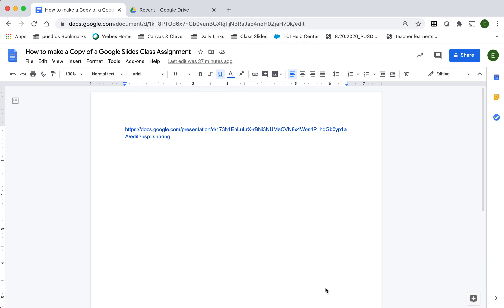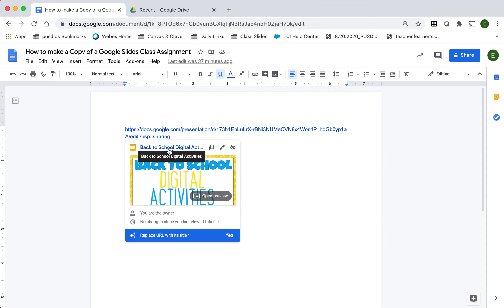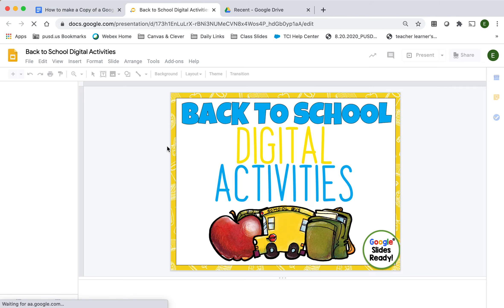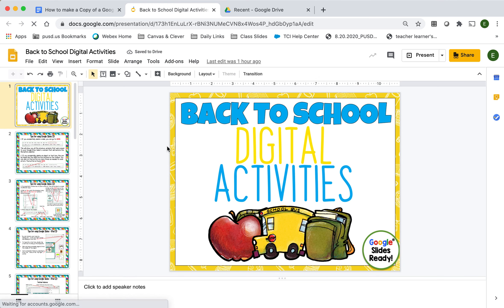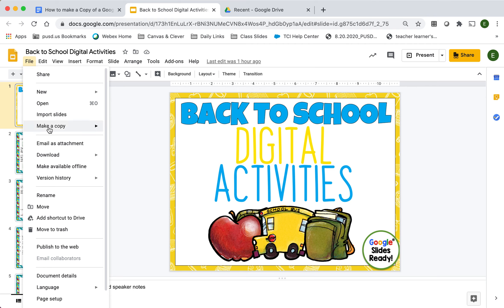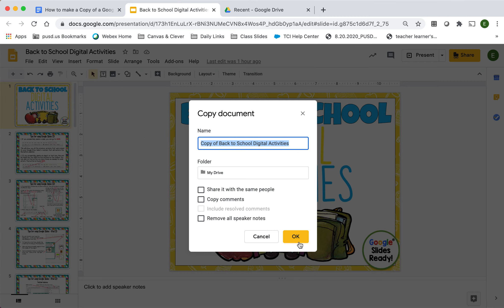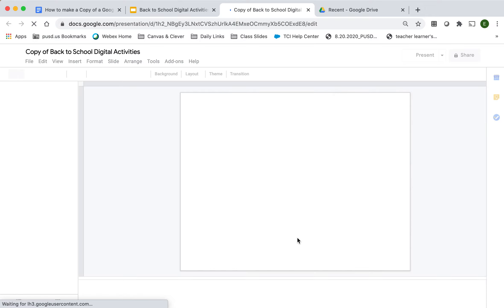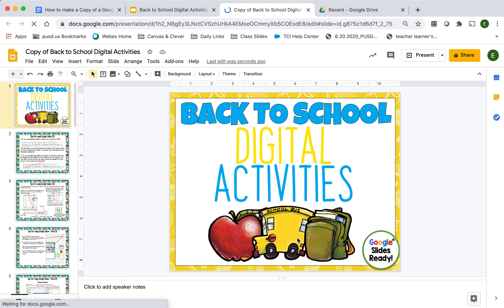How to Make a Copy of a (Google Slides) Class Assignment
In this video, Ms. Nicky shows you how to make a copy of a class assignment so that you can work on it from your own Google Drive before you submit it to Canvas.